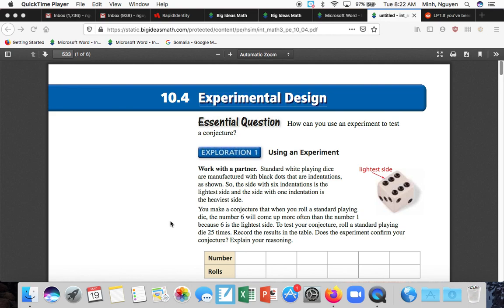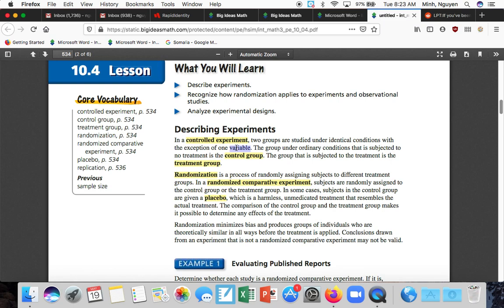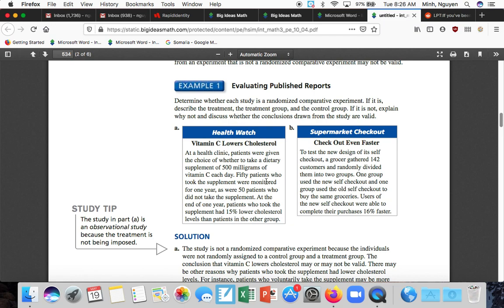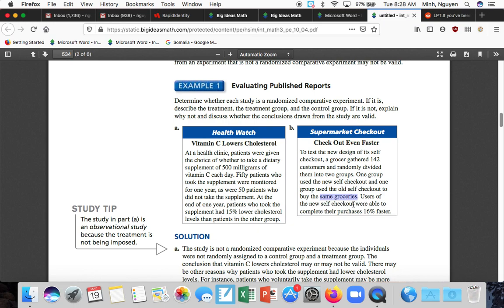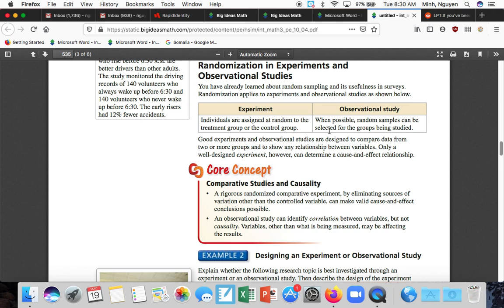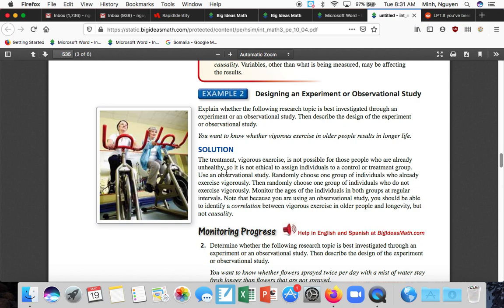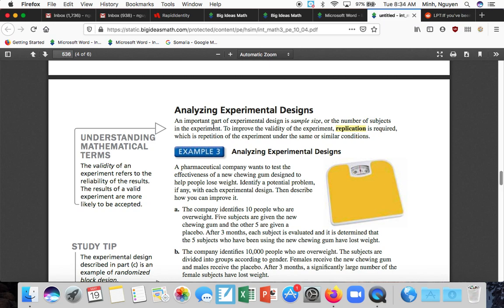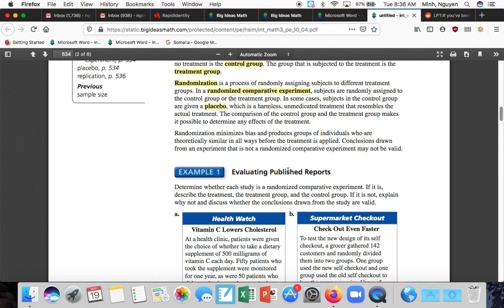10.4 Experimental Design